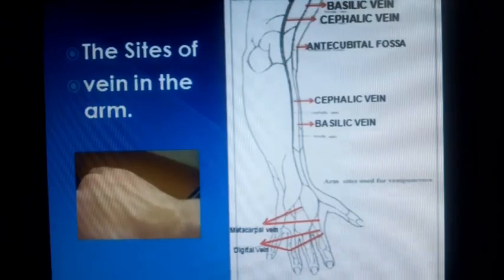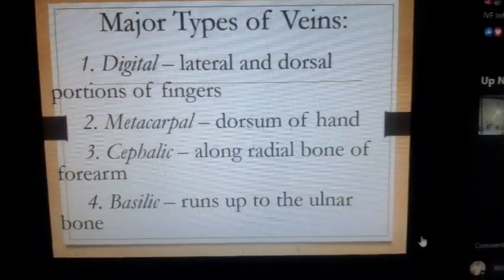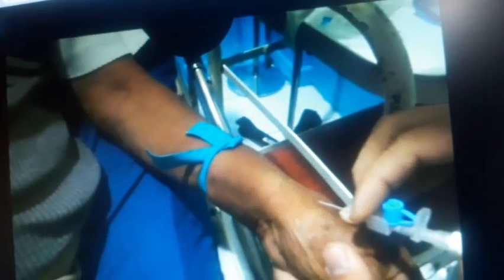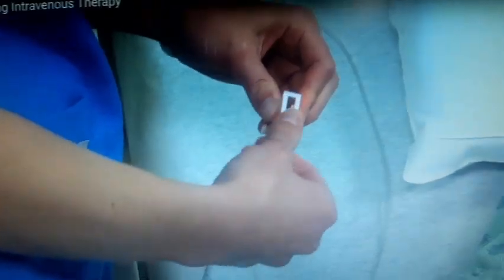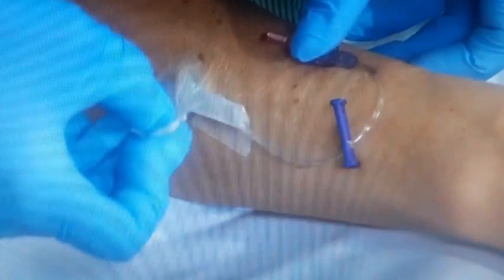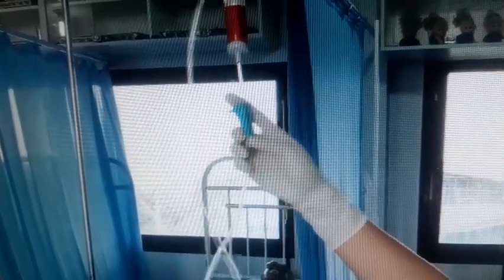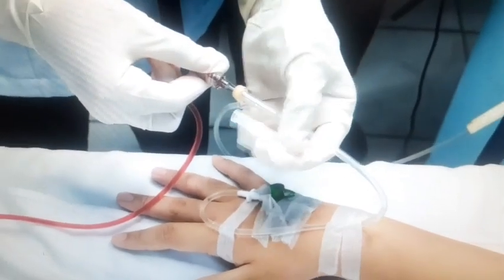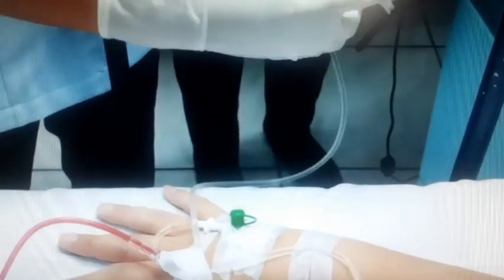Intra-Venous(IV) Therapy and Blood Transfussion